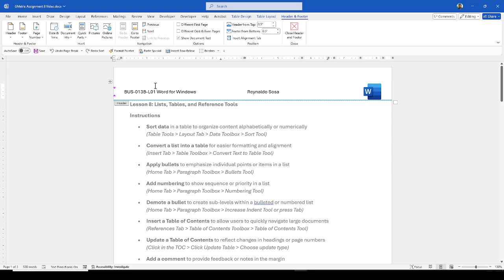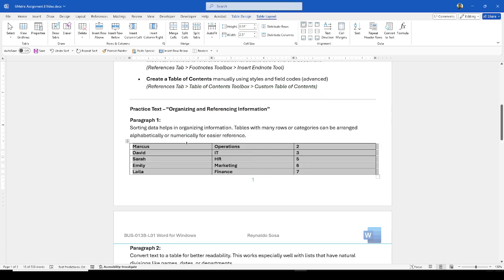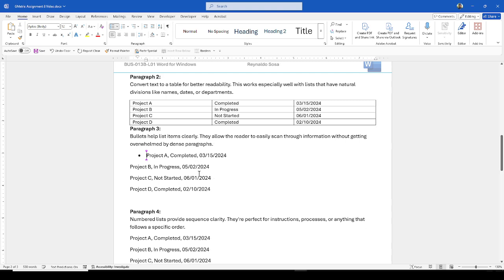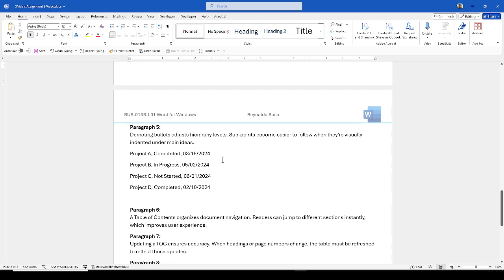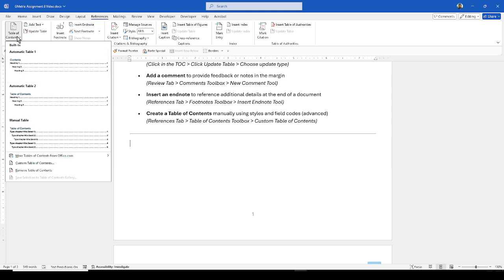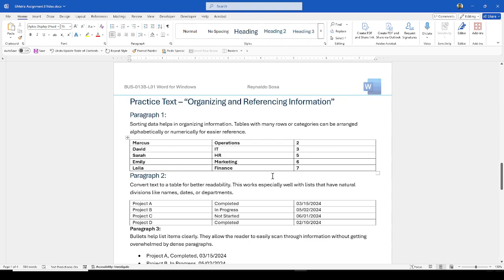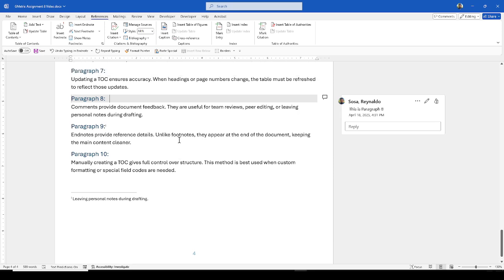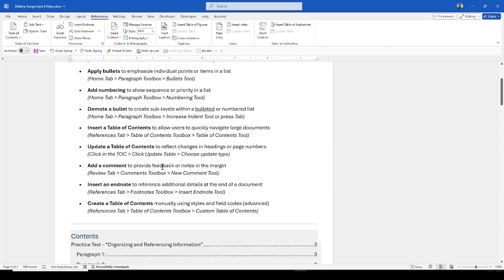Gmetrix Lesson 8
This video is part 8 of preparing for GMetrix